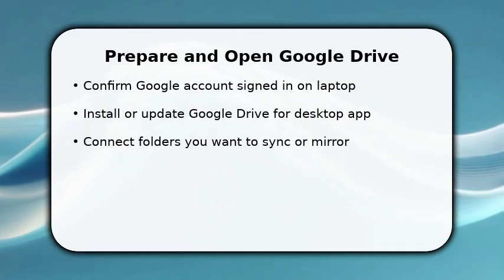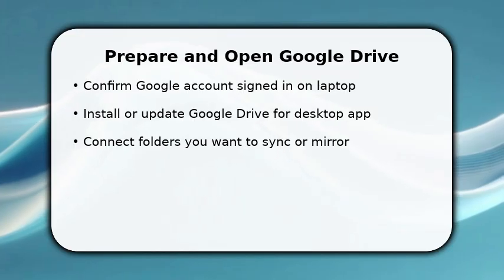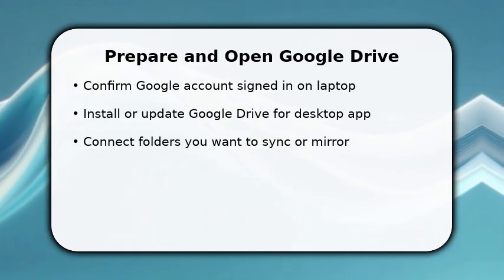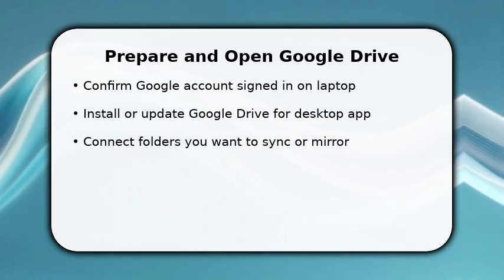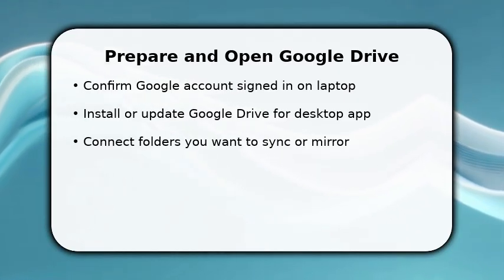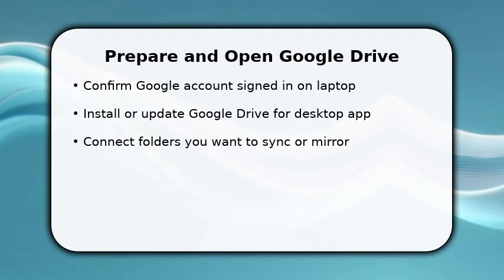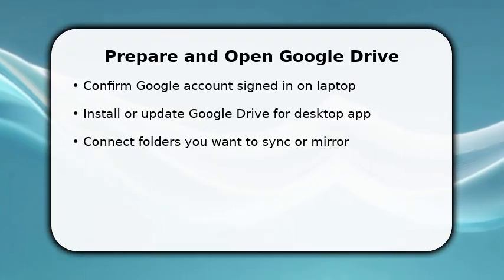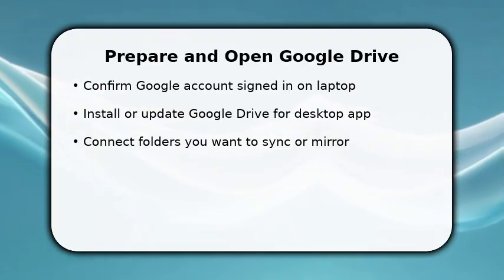How to Update Google Drive in Laptop - Step by Step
Learn the step-by extricate process of updating Google Drive on your laptop with our comprehensive guide. From checking for updates to installing them, we'll walk you through each stage ensuring a smooth and hassle-free experience.